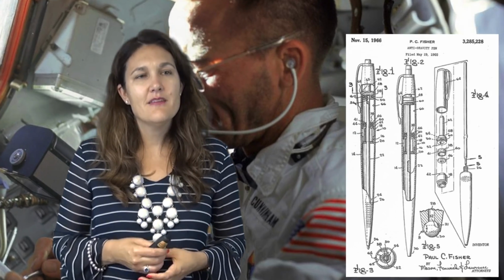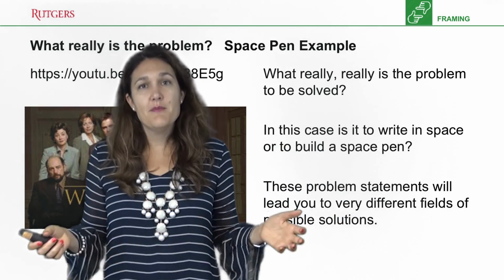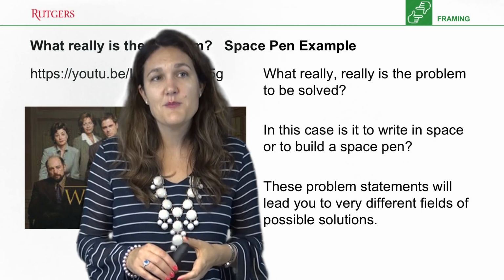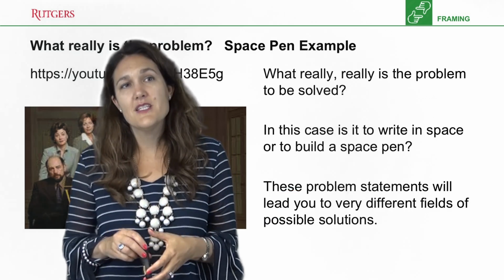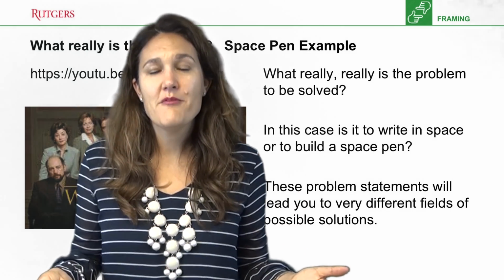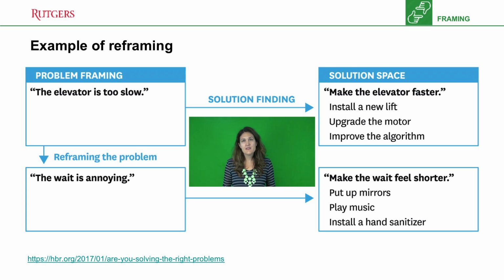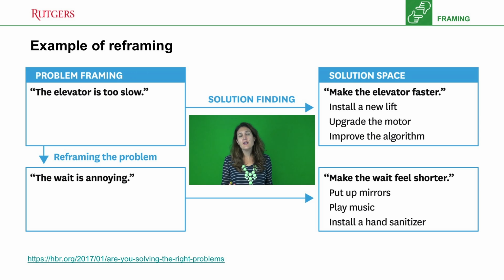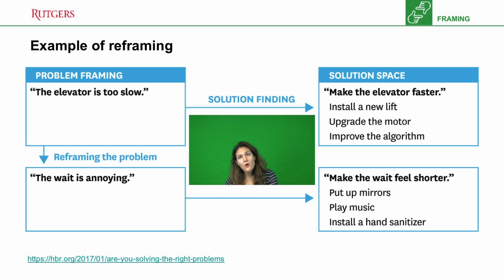2 FRAMING 4 Examples